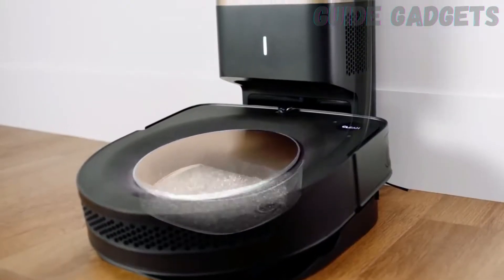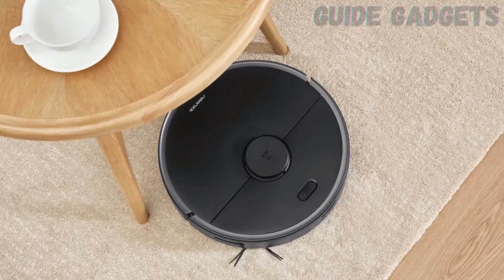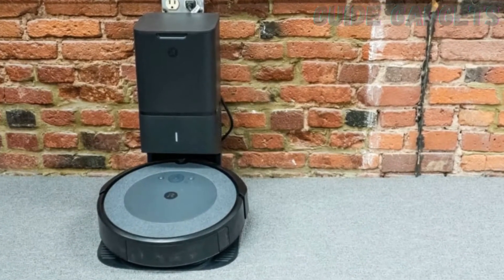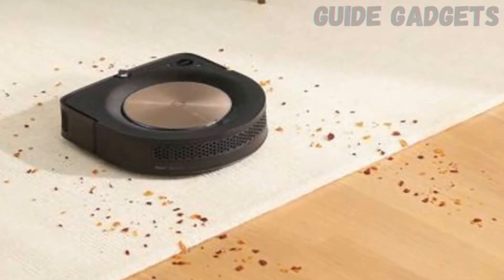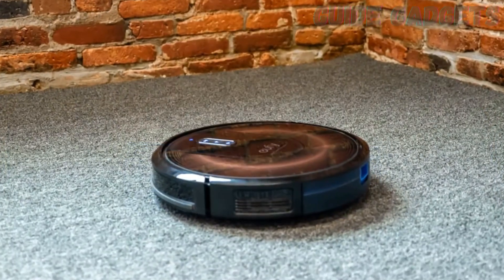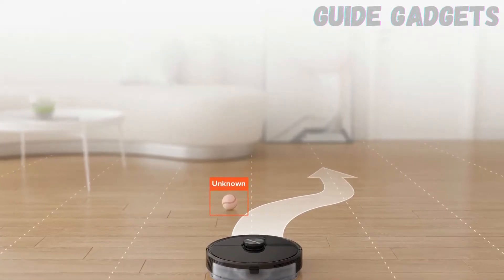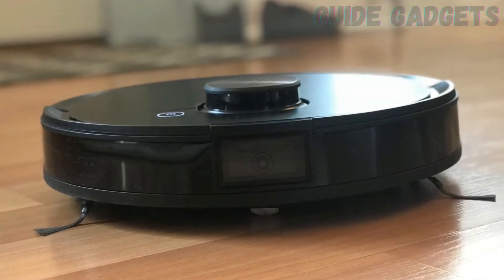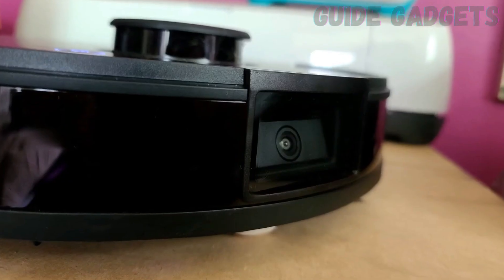6 Best Robot Vacuums 2021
6 ► Roborock S4 Max
●Amazon US
●Amazon CA
●Amazon DE

5 ► iRobot Roomba i3+
●Amazon US
●Amazon CA

4 ► iRobot Roomba S9+
●Amazon US
●Amazon CA

3 ► Eufy RoboVac G30
●Amazon US
●Amazon CA
●Amazon UK
●Amazon DE
●Amazon FR
●Amazon IT
●Amazon ES

2 ► Roborock S6 MaxV
●Amazon US
●Amazon CA
●Amazon UK
●Amazon DE
●Amazon FR
●Amazon IT
●Amazon ES

1 ► Ecovacs Deebot T8 AIVI
●Amazon US
●Amazon CA
●Amazon UK
●Amazon DE
●Amazon FR
●Amazon IT
●Amazon ES